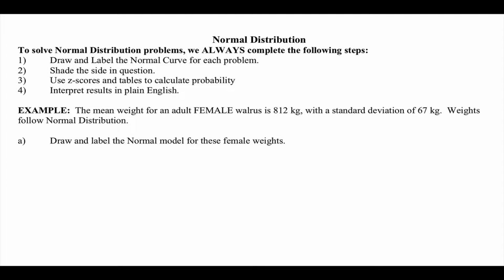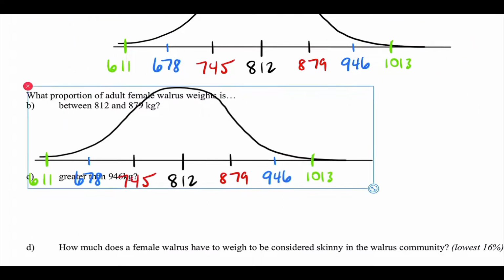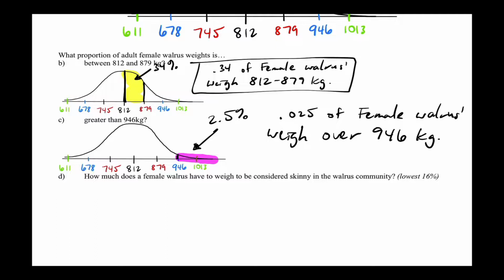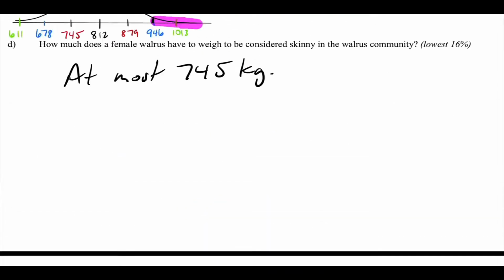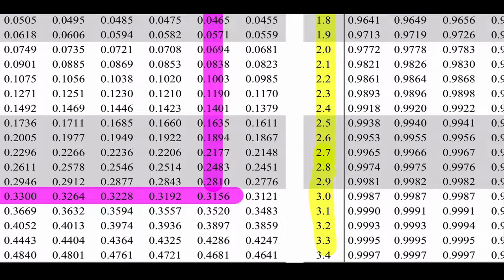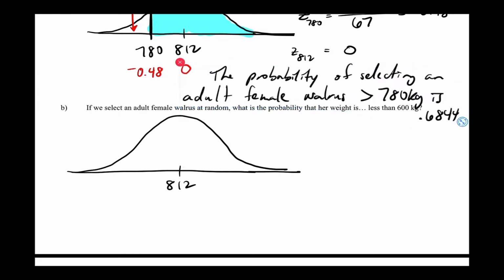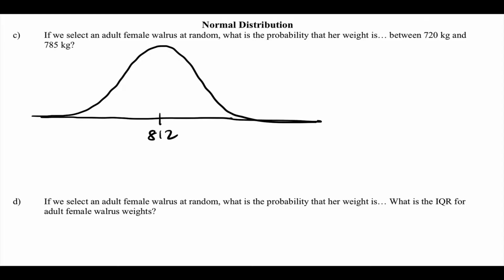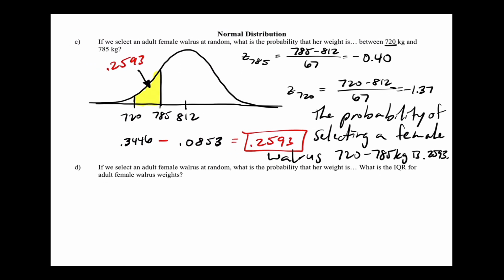9/2/22 - Normal Distribution Problems